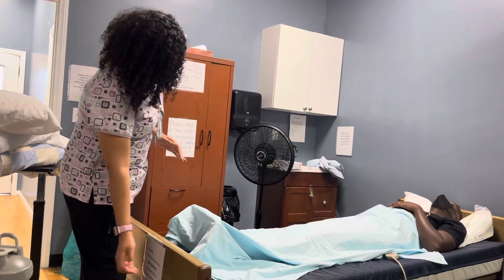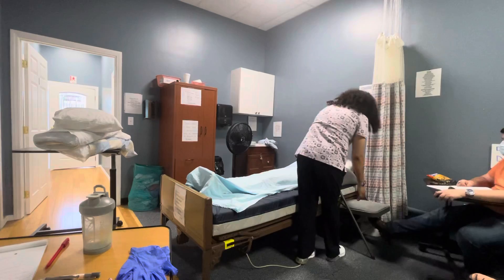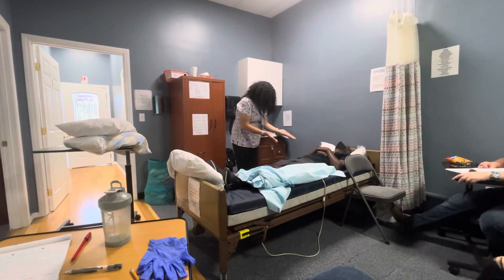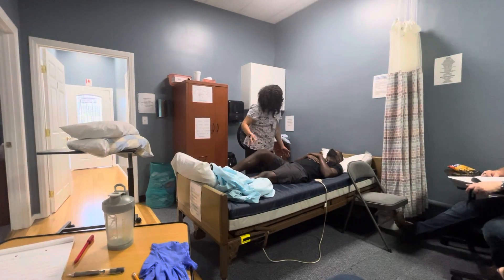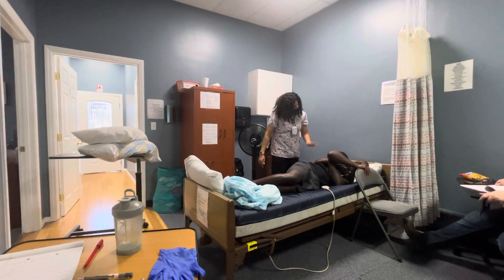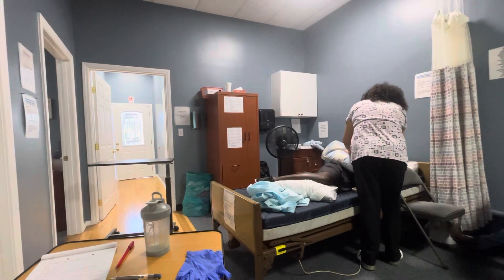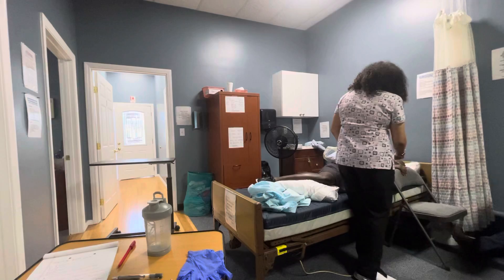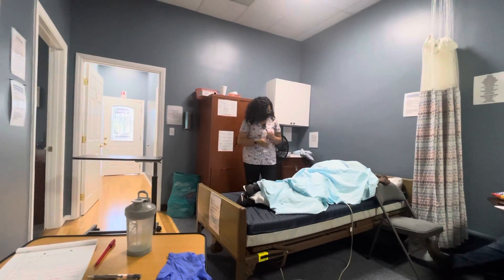CNA Skill Reposición Body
CNA Training Reposición Body